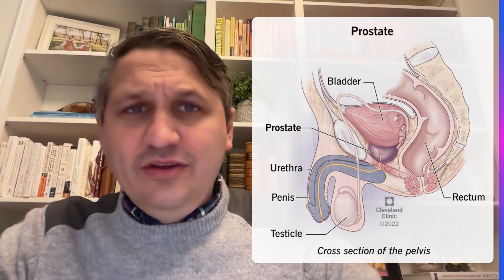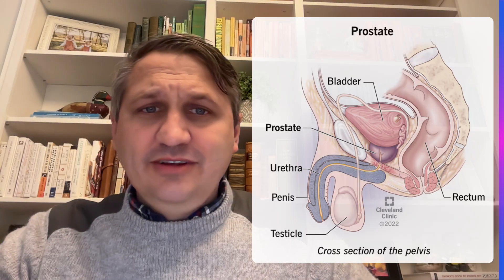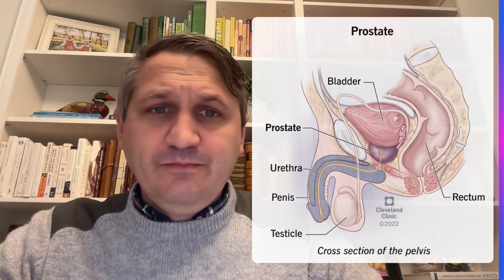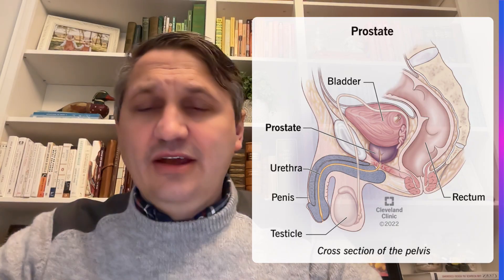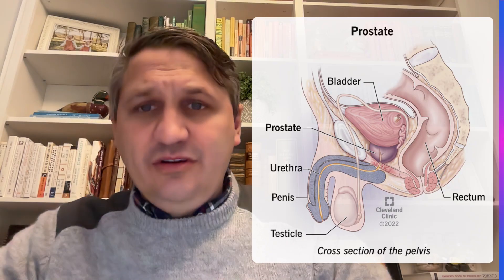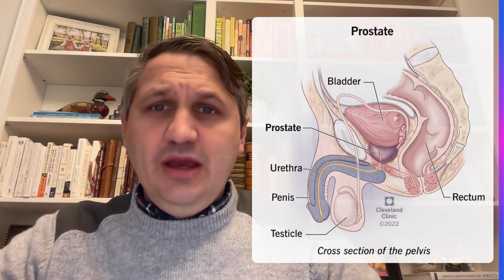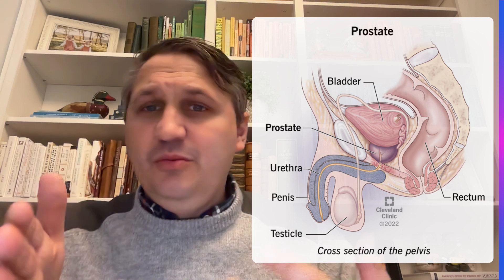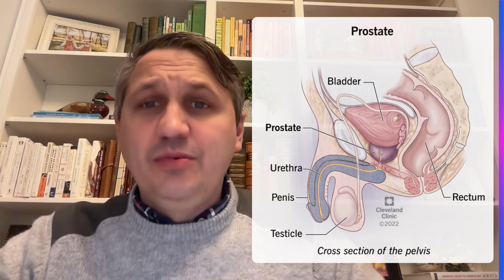Understanding Elevated PSA: A Patient’s Guide to Prostate Health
In this educational talk, Dr. Ben Schurhamer, Urologist at Penn Medicine, explains what it means to have an elevated PSA (Prostate-Specific Antigen) and how doctors approach prostate cancer screening and diagnosis.

You’ll learn:
✅ What PSA is and why it becomes elevated
✅ The latest evidence on PSA screening — when it helps and when it may not
✅ Why screening stops at certain ages or health conditions
✅ What happens after an elevated PSA result — including repeat testing, MRI, and biopsy
✅ How results guide next steps such as active surveillance or treatment

This video is designed to empower men and their families to make informed decisions about prostate health. Whether you’re newly facing an elevated PSA, considering screening, or supporting a loved one, this talk provides clear, compassionate, evidence-based guidance.

🔹 Presented by: Dr. Ben Schurhamer, Urologic Oncologist, Penn Medicine
🔹 Topics Covered: PSA testing, prostate cancer screening, MRI, biopsy, shared decision-making
🔹 Audience: Patients, families, and anyone interested in prostate cancer prevention and care